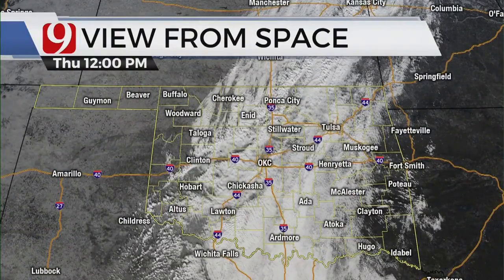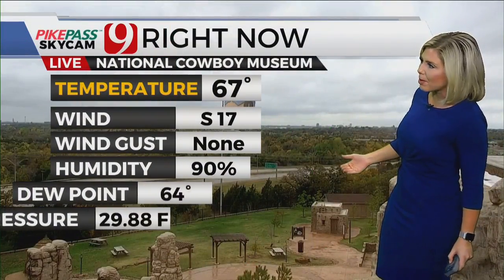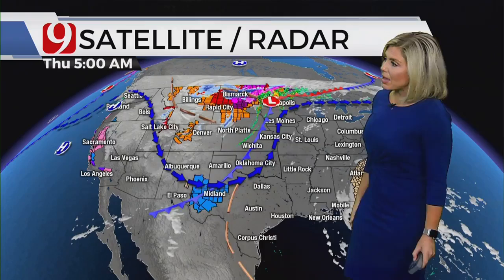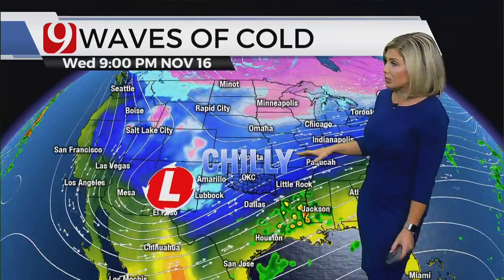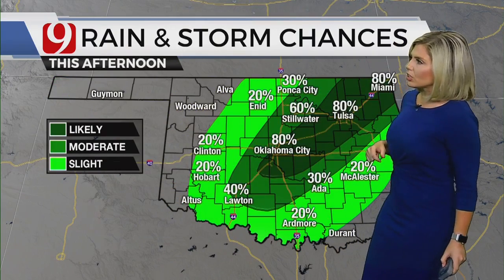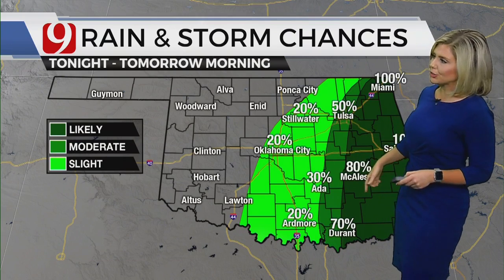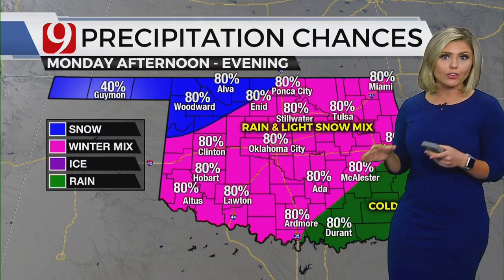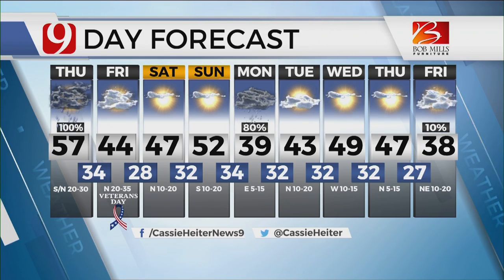Thursday Afternoon Forecast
News 9 Meteorologist Cassie Heiter has your Thursday afternoon forecast from the Bob Mills Weather Center.